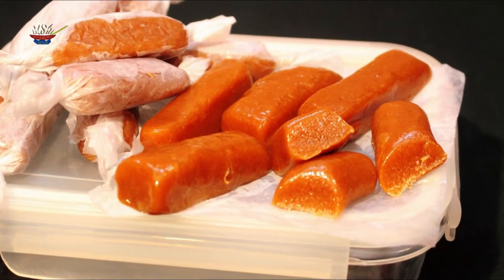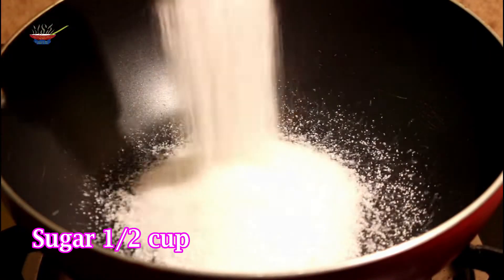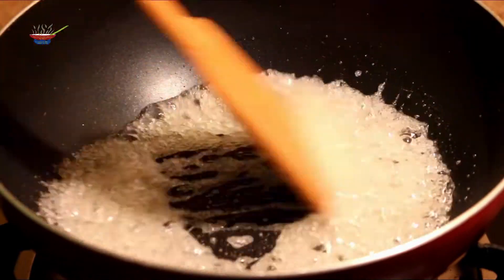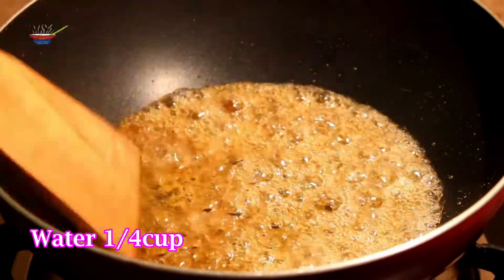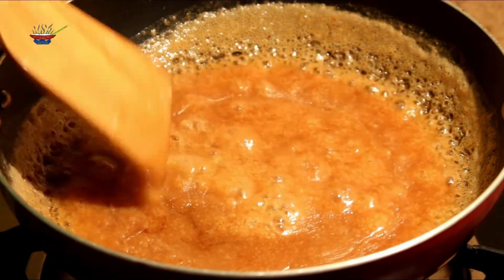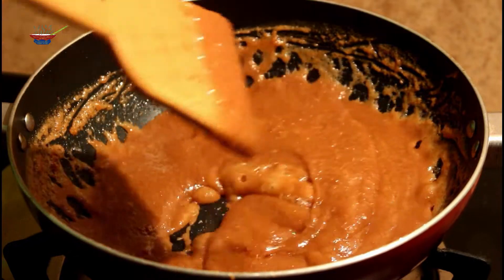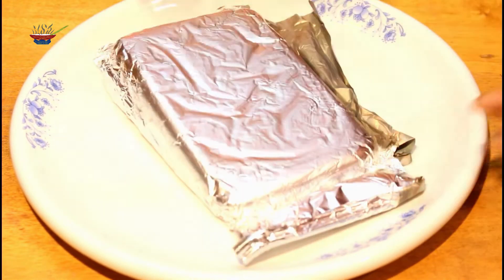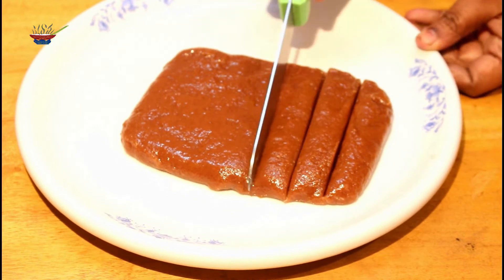Homemade Caramel Toffee Recipe || How to Make Soft & Chewy Caramels Toffee Very Easy / Candy Recipe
Special Cooking House is a cooking channel. Here I have made, Caramel Toffee, Homemade Caramel Toffee, Soft & Chewy Caramels Toffee Very Easy, Candy Recipe